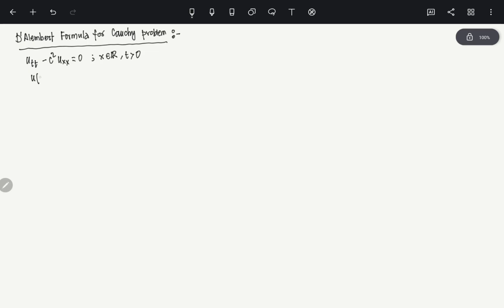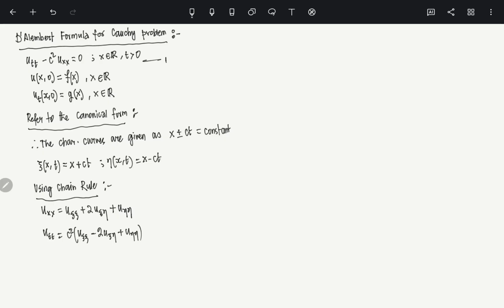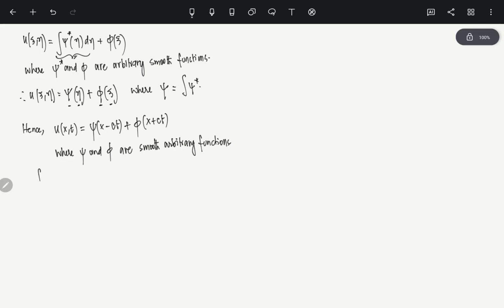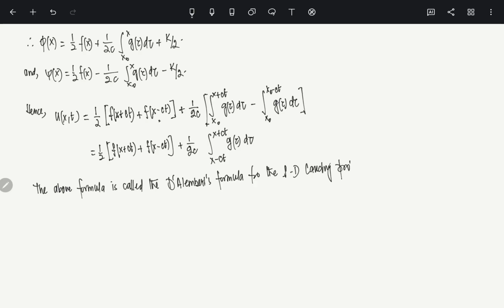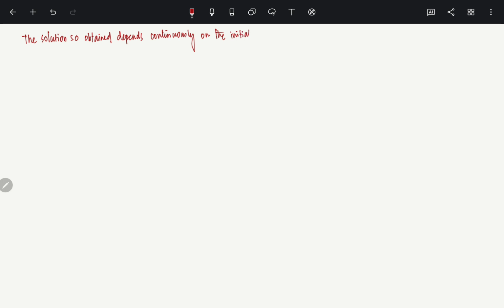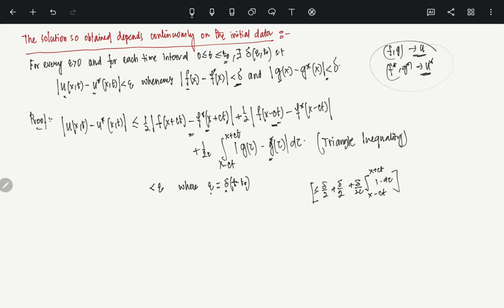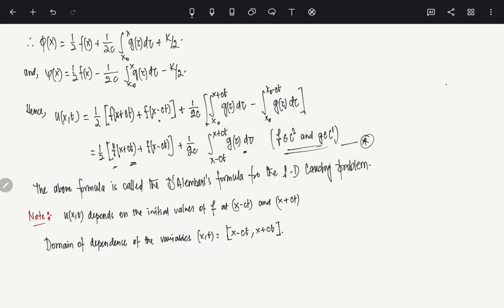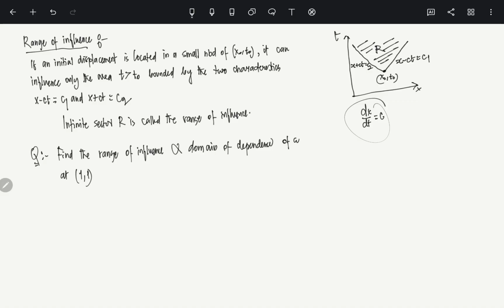22 September 2025